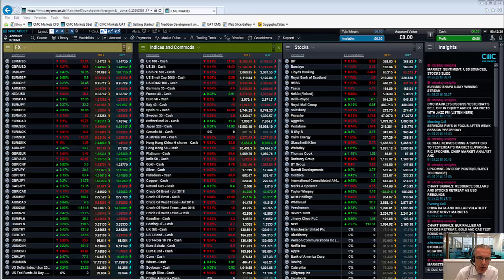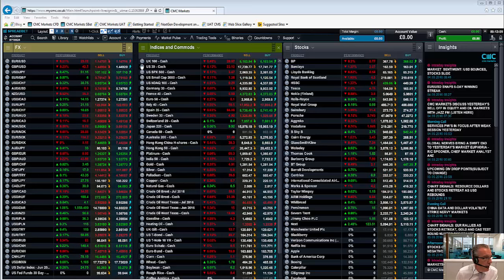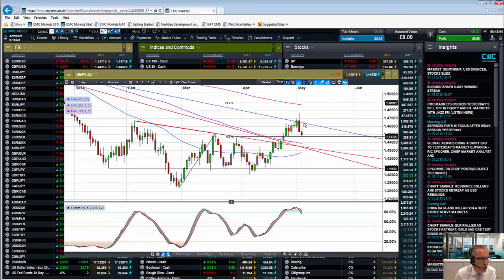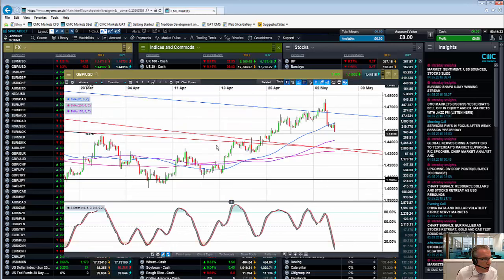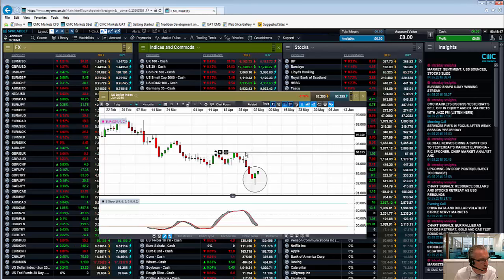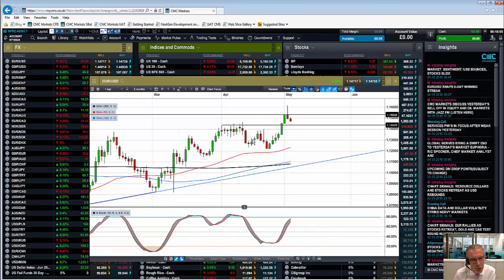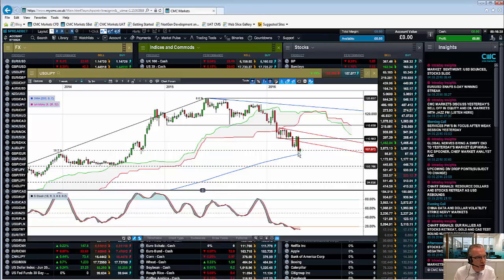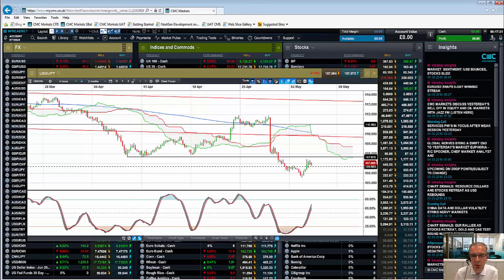US dollar looks set for a rebound - 4th May 2016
Michael looks at the sell off in the pound and the euro in the last 24 hours in the context of a US dollar rebound and whether there is more to come.